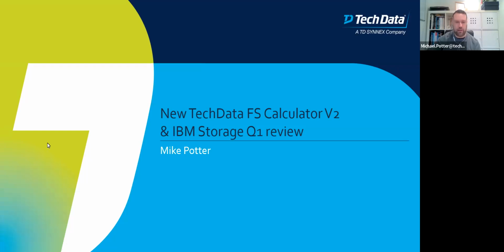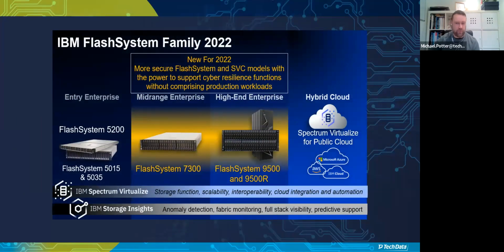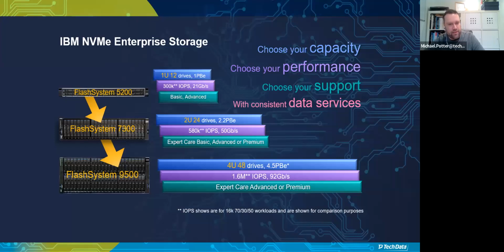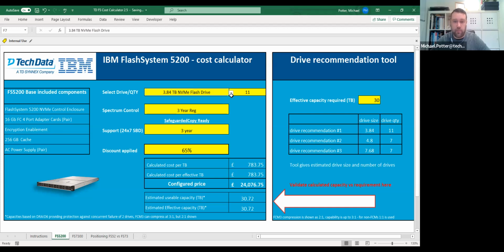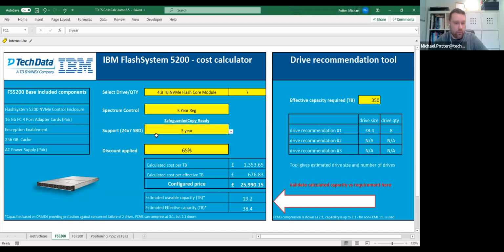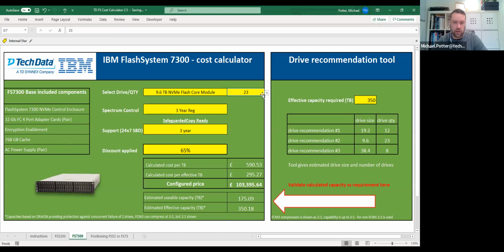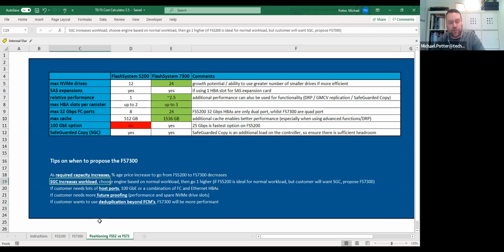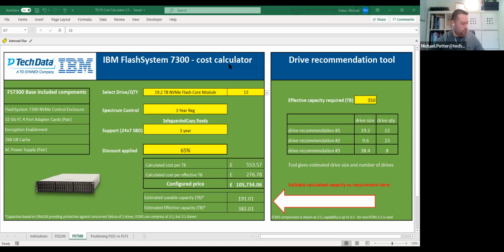TechData FS Calculator & Q1 Update